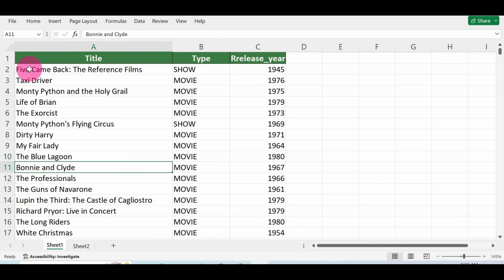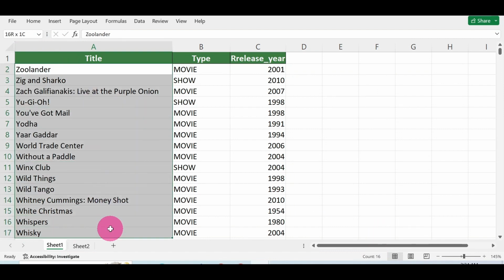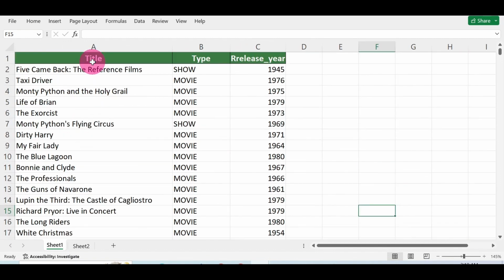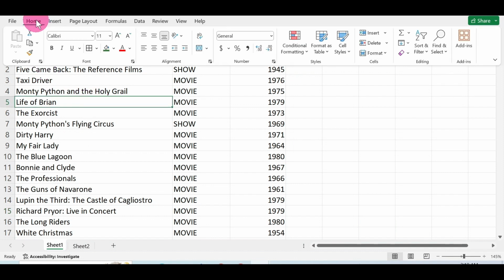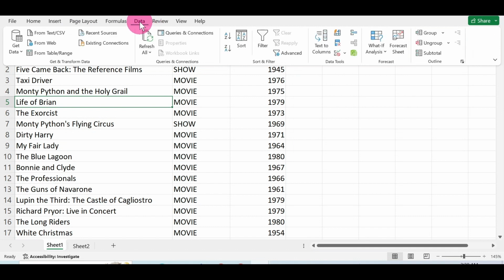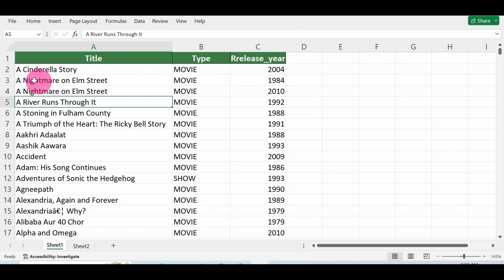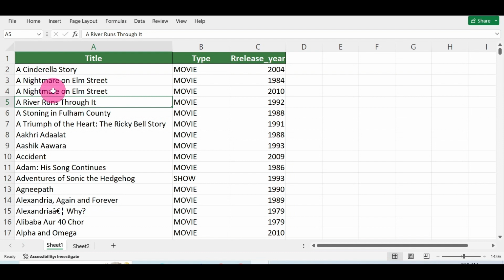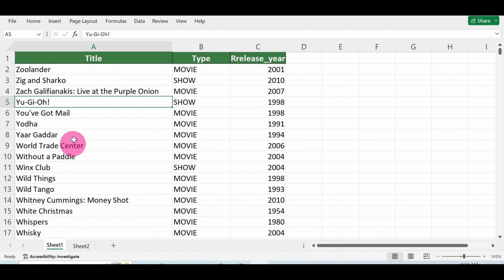How to Sort Alphabetically in Microsoft Excel | Alphabetical Order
In this video, we are going to look at how to sort alphabetically in Microsoft Excel, how to sort alphabetically in Excel. You will learn sorting in data in excel, how to alphabetize in excel . Sorting numbers from highest to lowest i.e. Z to A and lowest to highest i.e. A - Z in Excel.